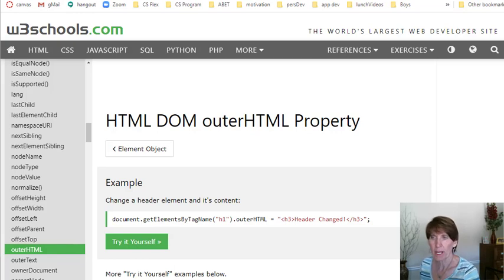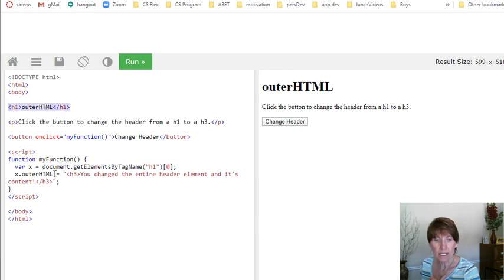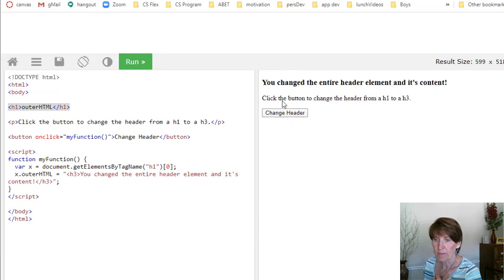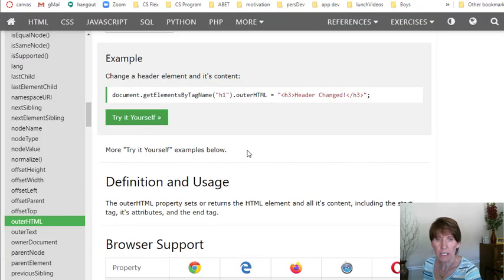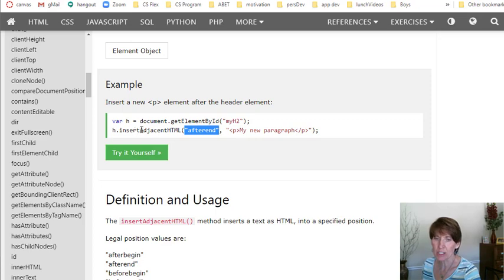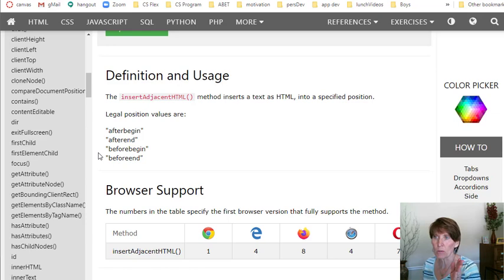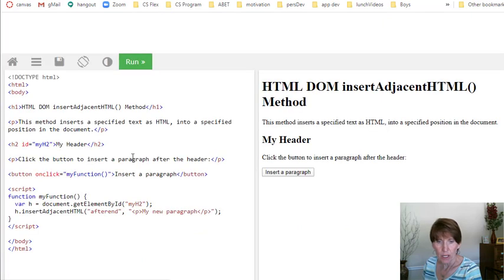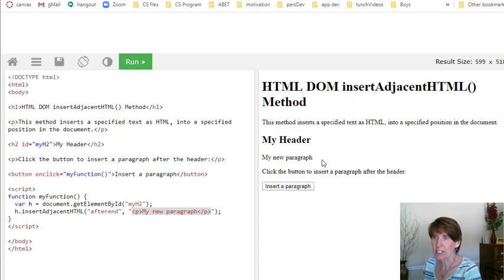The outerHTML Property and the insertAdjacentHTML method